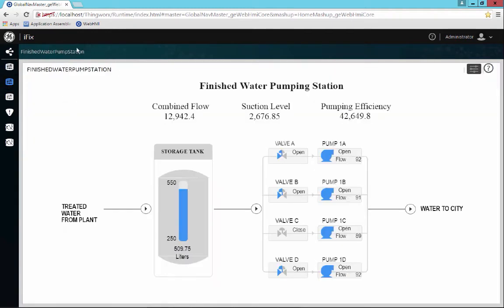2 - HMI SCADA iFIX Efficient HMI Layout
Designed to the Efficient HMI guidelines, iFIX 5.8 R2 with Web HMI changes the HMI experience to enable decision support for the user. The overall HMI layout provides operators with the most informed view of the problem or task at hand. Each window of the layout offers a different perspective/view on the displayed asset, interchangeable for a personalized experience. See how you can navigate quickly across cards to get the information you need.